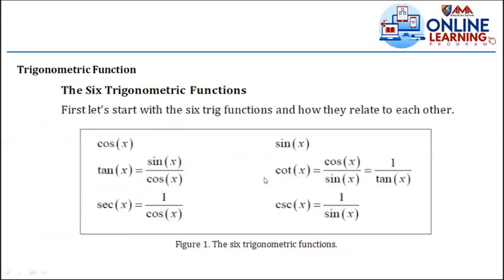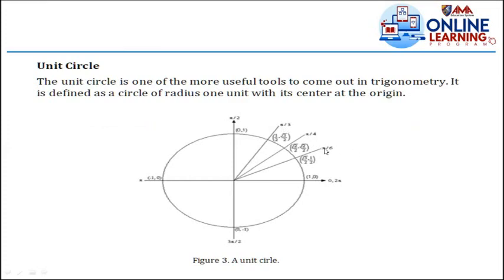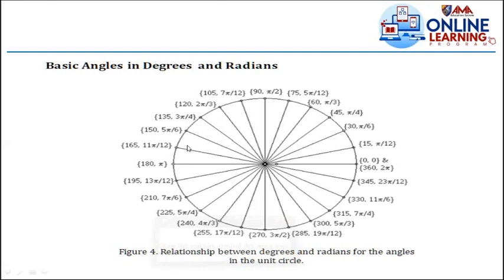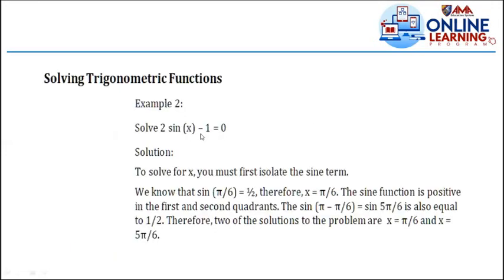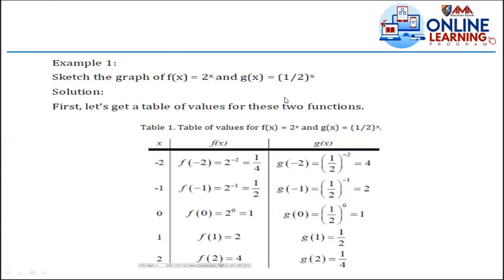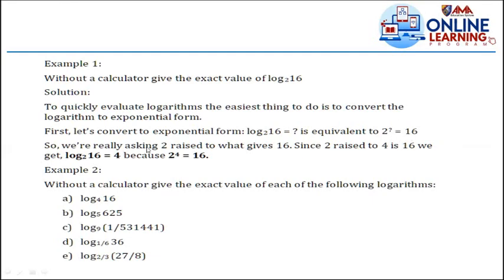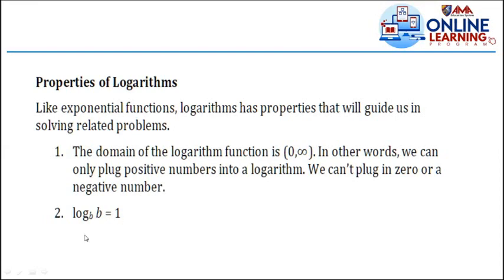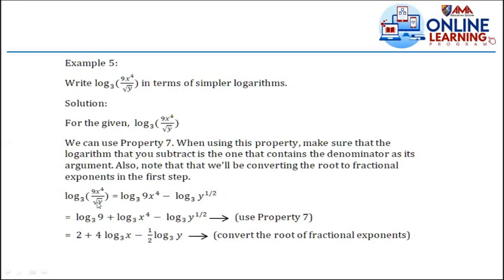Calculus 2 - Functions and Graphs 2